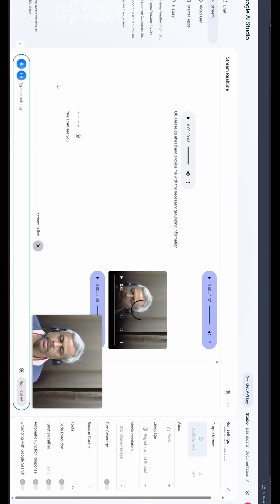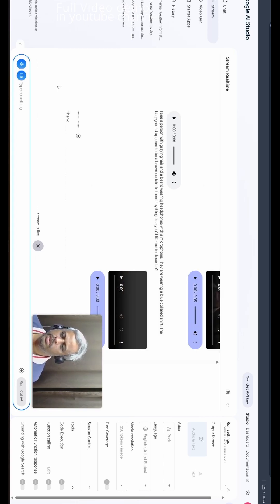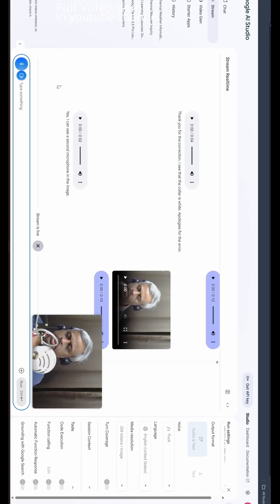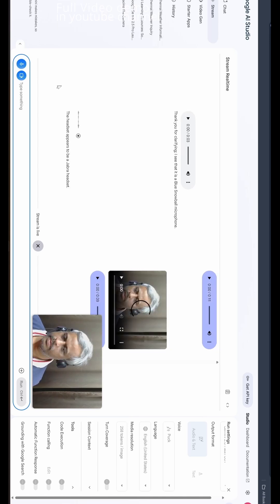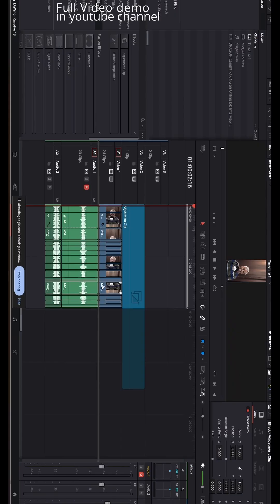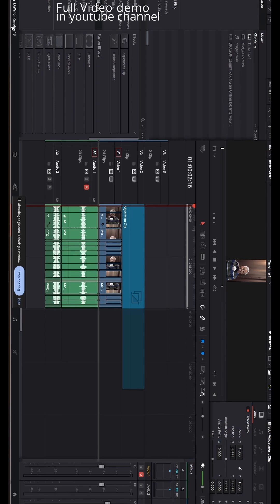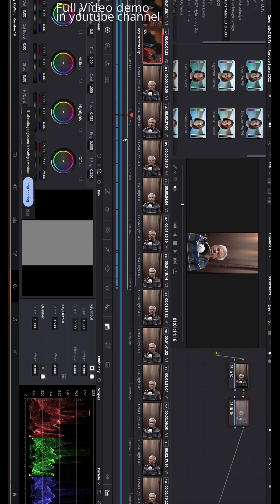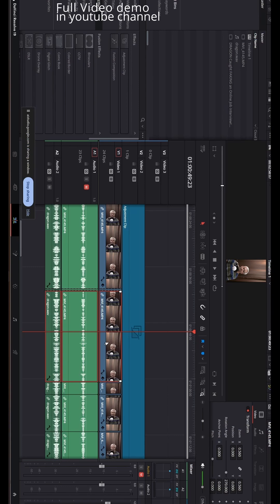Explore GOOGLE AI Studio Like a Pro!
Unlock the full potential of Google AI Studio and take your machine learning projects to the next level! In this video, we'll dive deep into the features and capabilities of Google AI Studio, exploring its intuitive interface, powerful tools, and advanced algorithms. From data preprocessing to model deployment, we'll cover it all. Whether you're a seasoned developer or just starting out with machine learning, this video will show you how to get the most out of Google AI Studio and accelerate your AI development workflow. So, let's get started and explore Google AI Studio like a pro!